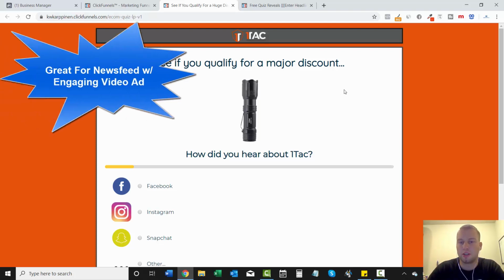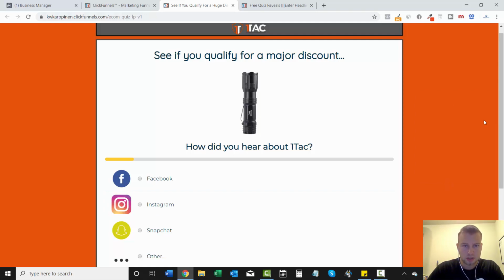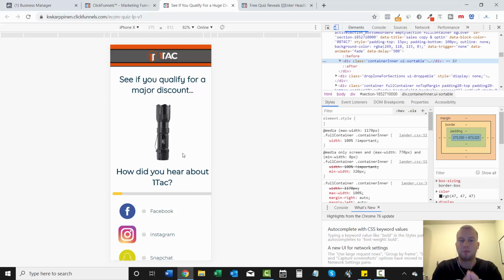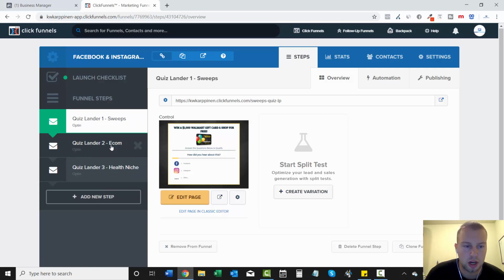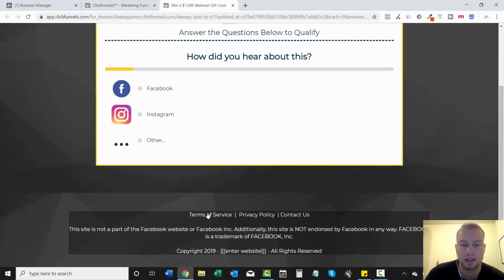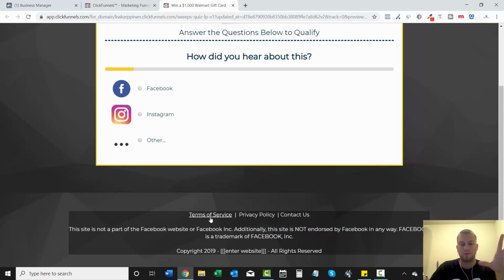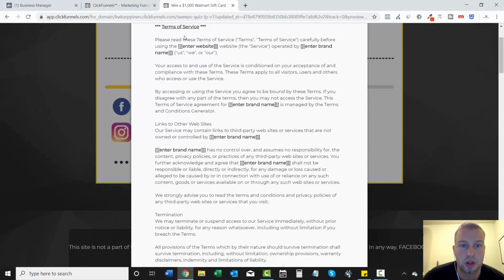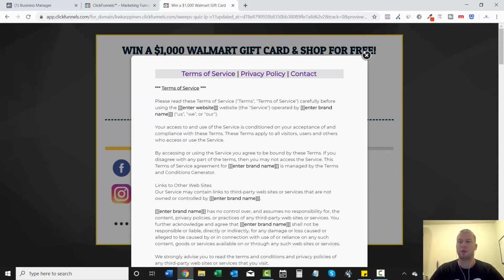Best Landing Pages for Facebook & Instagram Ads (CPA Marketing)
In this video I talk about the best landing pages for Facebook Ads. It is very important to have well structured, professional landing page for Facebook Ad Campaigns.

** Share Funnel is NO LONGER available **

I also show you 3 of my personal quiz-styled landing pages that I've spent $1,000's running with FB & Instagram Ads. These landing pages have worked the best for me because they are simple, engaging and well designed!